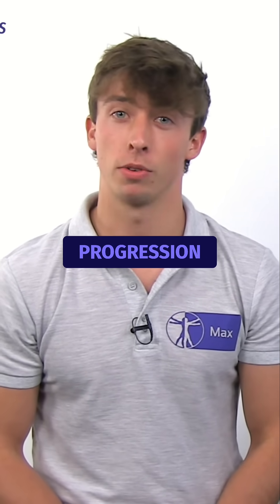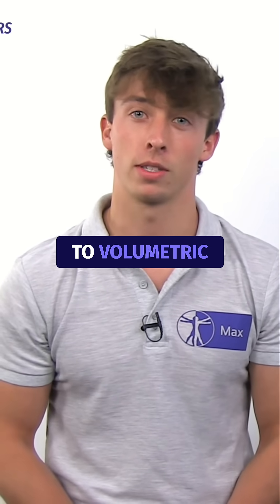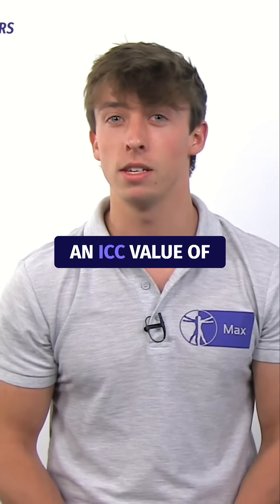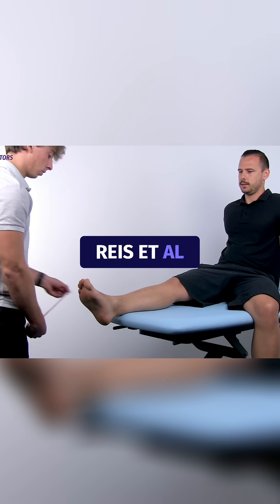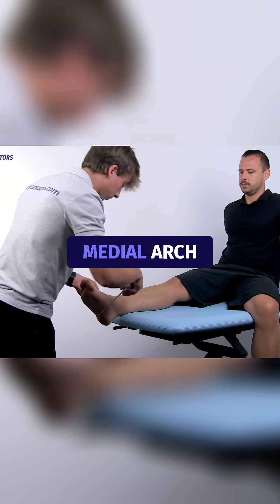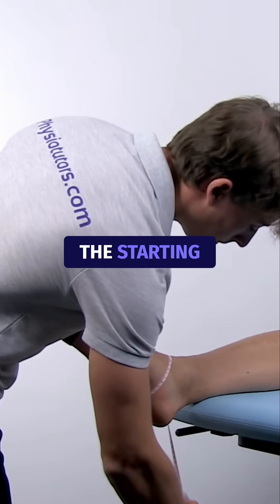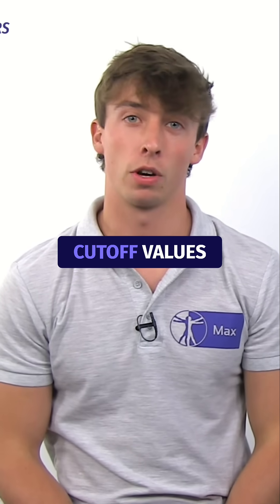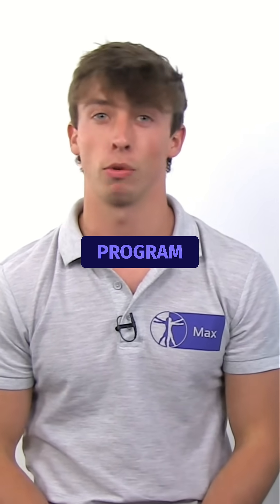Figure of 8 Method | Measuring Ankle Swelling/Edema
Assessing ankle edema is important after ankle trauma. The figure-of-8 method is a valid and easily applicable tool in practice to measure ankle swelling.

It can be used to guide exercise-based progression after ankle sprains, according to Delahunt et al. in the year 2000. Abdallah Dos Reis et al., in 2004, compared the method to volumetric assessment of the ankle, showing that it is a highly valid tool for assessing ankle swelling. Watson et al., in 2008, reported high inter- and intra-rater reliability, with an ICC value of more than 0.9.

It appears that the figure-of-8 method is a tool with strong clinical value.

To start off with the figure-of-8 method, according to Abdallah Dos Reis et al., the patient is seated with the knee fully extended. The measuring tape starts between the anterior tibial tendon and the lateral malleolus. The tape measure is guided laterally under the foot to the medial arch, touching lightly the plantar surface of the foot, towards the lateral malleolus, behind the Achilles tendon, and finally the medial malleolus, leading back to the starting point. The distance is then documented to track edema evolution.

There are no reported cutoff values for the figure-of-8 test that indicate whether to progress or regress your exercises, so use your clinical judgment to evaluate whether any changes in swelling during your rehab mandate adaptation of your training program.